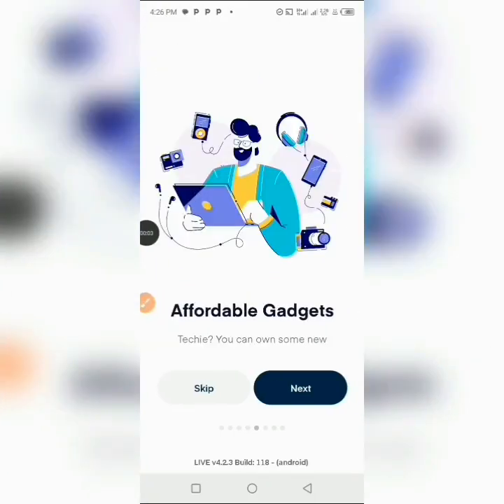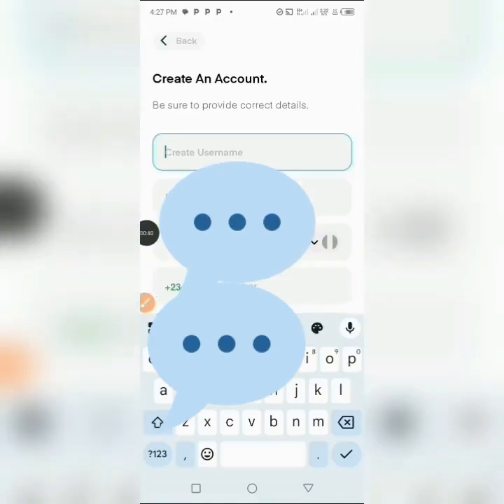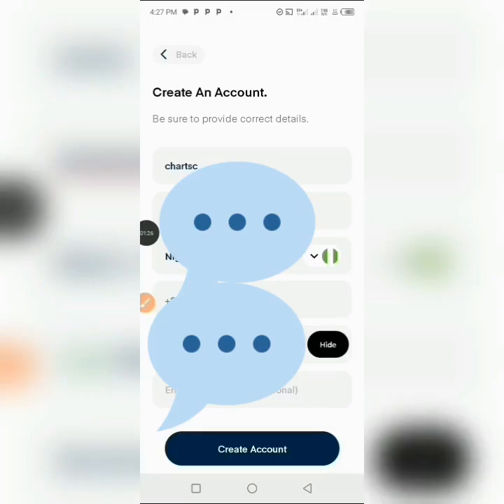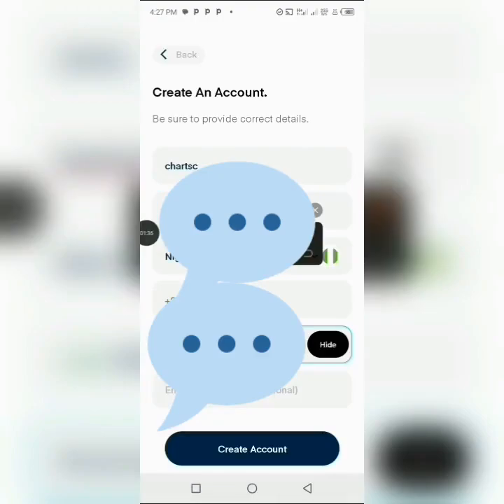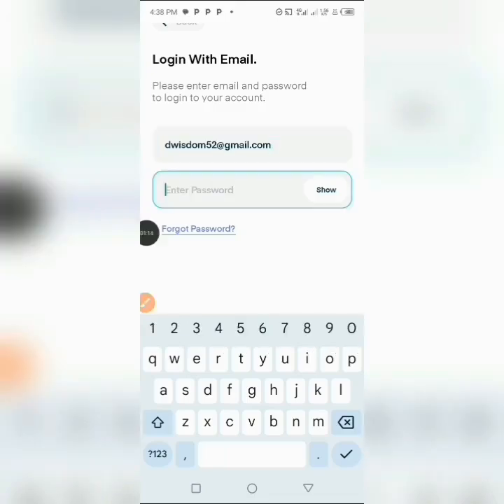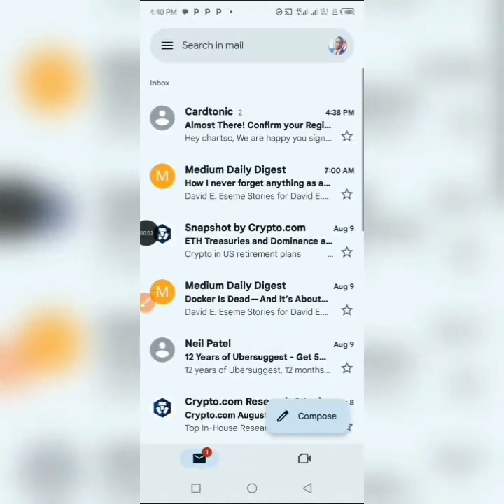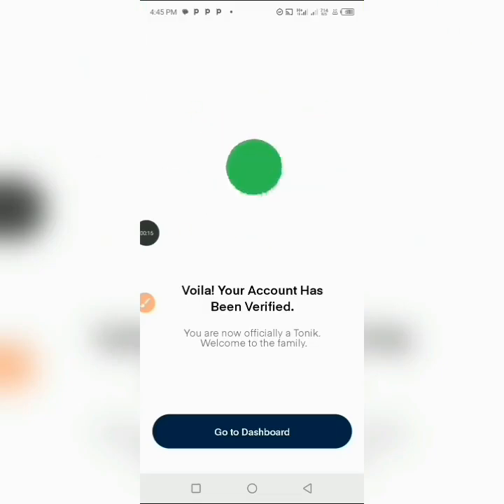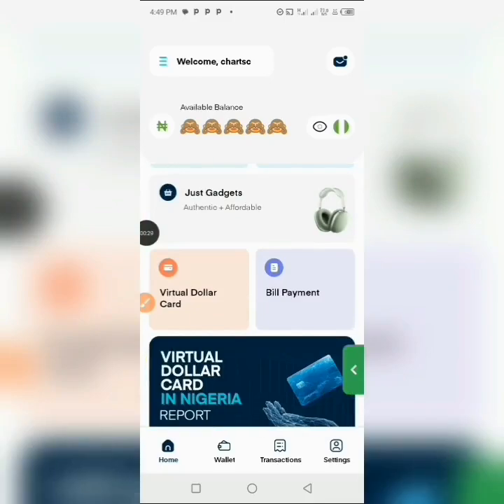HOW TO CREATE A CARDTONIC ACCOUNT | STEP-BY-STEP SIGN UP GUIDE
In this beginner-friendly guide, I’ll show you how to create a Cardtonic account from scratch. Whether you’re using your phone or PC, this step-by-step tutorial will walk you through the Cardtonic sign-up process so you can start trading gift cards safely and securely.

WHAT'S CARDTONIC?
Cardtonic is "the best" platform to get virtual dollar cards, buy and sell gift cards, pay bills, and buy various.

Used and loved by over a million users worldwide for 5+ years, Cardtonic has always been “that platform” with the cheapest virtual dollar card fees, "that platform" that bridges the gap between individuals and businesses who need discounted gift cards or have gift cards they do not need. It’s “that platform” popularly known for giving the best gift card rates across Africa. And it's "that platform" that allows users to pay bills at discounted prices.

In this video, you’ll learn:
⏰ TIMESTAMPS

00:00 – Introduction
00:45 – What is Cardtonic & How It Works
01:30 – How to Download the Cardtonic App (Android & iOS)
02:15 – Step-by-Step Account Registration Process
04:00 – Email & Phone Number Verification
05:10 – Setting Up Security (Password & PIN Tips)

With Cardtonic, you can easily sell iTunes, Amazon, Steam, Google Play, and many other gift cards at great rates in Nigeria. This guide is perfect for beginners who want to get started in minutes.

Here are some of Cardtonic’s product offerings:
1.Get Virtual USD Card
2. Buy & Sell Gift Card In Nigeria
3. Buy & Sell Gift Card In Ghana
4. Buy Airtime & Data At Discounted Prices
5. Pay Bills Online
5. Buy Tech Gadgets In Nigeria
Now that you are here; let’s talk about each of Cardtonic's offerings, one after the other.
RECOMMENDED VIDEOS 👇 👇
1. GET VIRTUAL USD CARD
For Africans, paying online sometimes feels stressful with card rejections and restrictions. Cardtonic gives you instant access to one of the best and cheapest virtual dollar cards in Nigeria (Visa and Mastercard). So you can pay online without limits and experience the financial freedom you deserve.

⭐ 2. SELL GIFT CARDS IN NIGERIA
We provide the best gift card exchange app that gets you licking your fingers on the first attempt. Wonder why there's "tonic" in our name? It's because our safe gift card redeem app is just too sweet for individuals and businesses to redeem gift cards in Nigeria,etc

create cardtonic account, cardtonic sign up, how to register on cardtonic, cardtonic Nigeria, cardtonic app download, cardtonic tutorial, sell gift cards in Nigeria, how to trade gift cards online, cardtonic guide, gift card exchange app Nigeria.